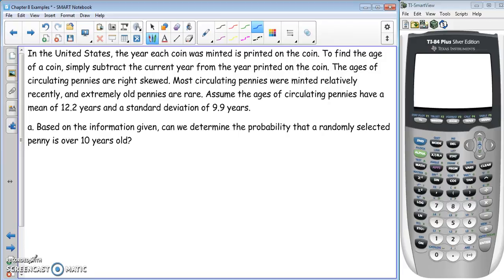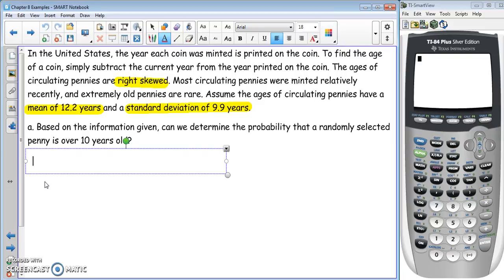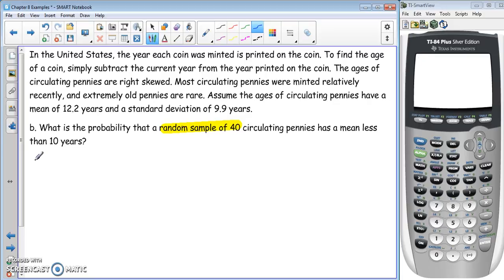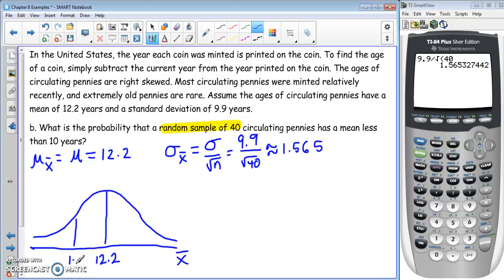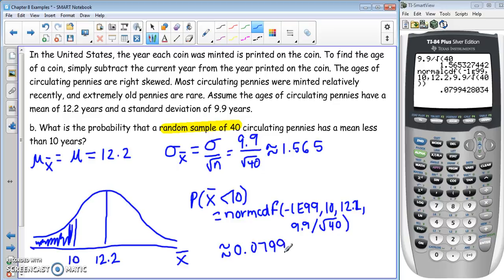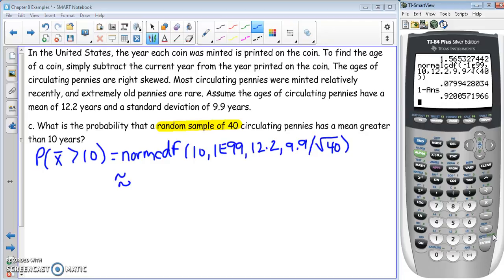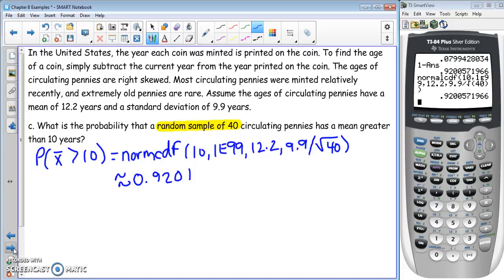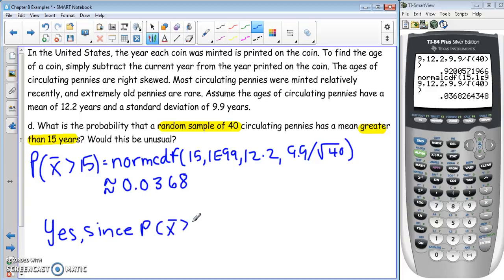Chapter 8 Section 1 Example 2